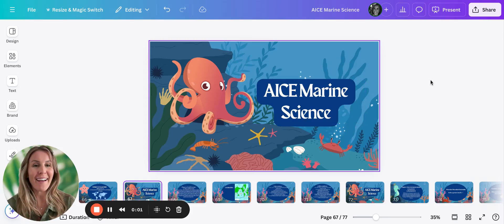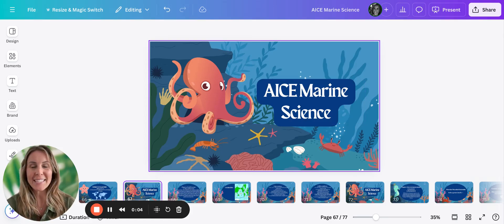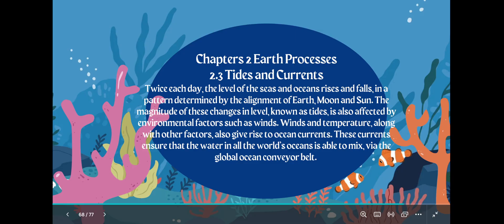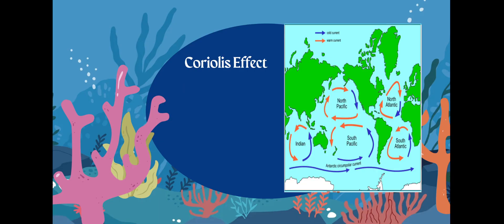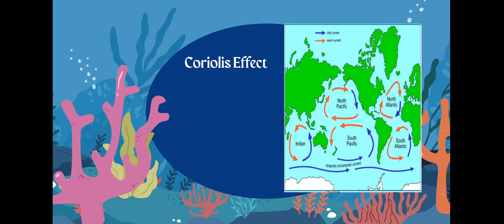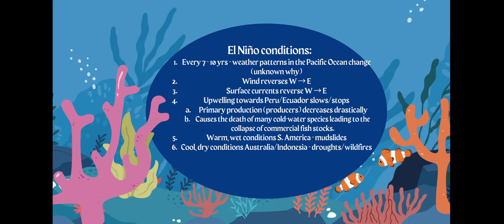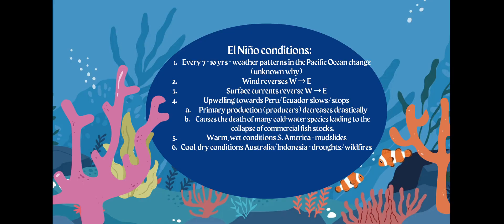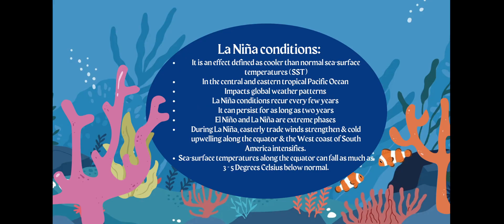Understanding Ocean Currents El Niño and La Niña Explained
In this video, I delve into the fascinating world of ocean currents, focusing on the Coriolis effect and its impact on the movement of currents in different hemispheres. I explain the crucial concepts of El Niño and La Niña, detailing how they affect weather patterns and marine life every 7-10 years. Viewers will gain insights into the significant repercussions of these phenomena on primary production, fisheries, and local communities.